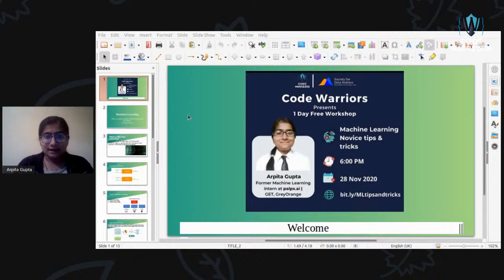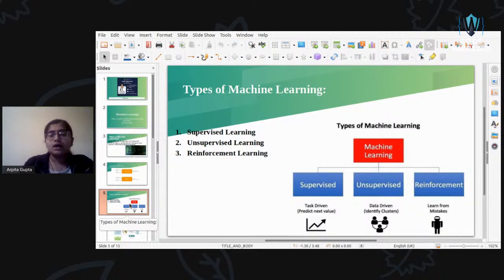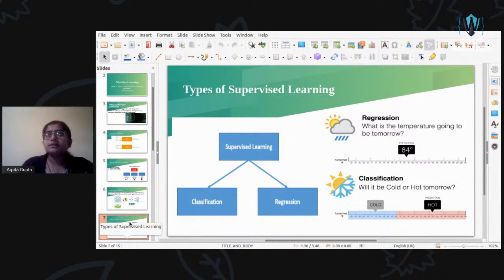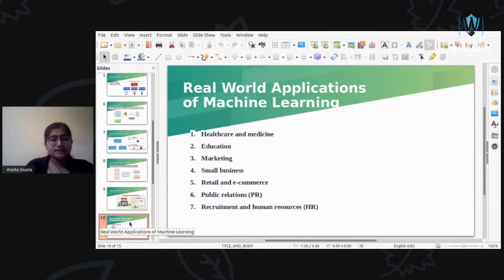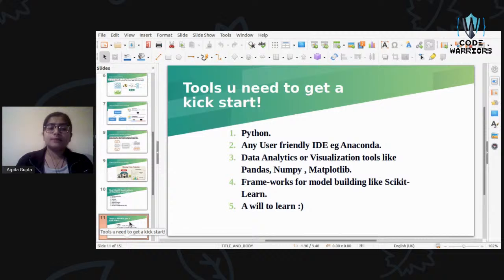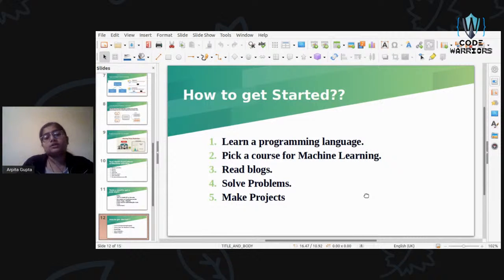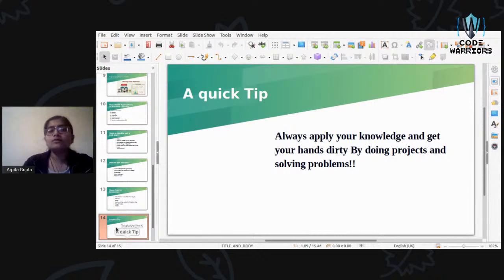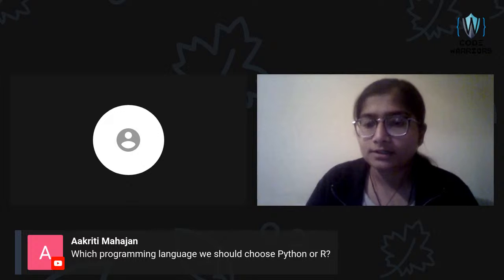Machine Learning Novice Tips And Tricks By Arpita Gupta | Code Warriors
American Businessman, Andrew Ng has cited, 'Artificial intelligence is the new electricity.' Just as electricity did, AI has the potential to pave roads to unexplored avenues in all sectors of the industry!

Code Warriors brings to you, an amazing workshop on how to set your foot, deep strong in world of ML and Data Science. Covering the latest trends in Machine Learning, come join us in learning the aspects of these in-demand technologies.

DATE: November 28, 2020, SUNDAY
TIMINGS: 06:00 PM IST
TOPIC: Machine Learning Novice Tips And Tricks
SPEAKER: Arpita Gupta
ORGANISATION: GreyOrange

But hey! Did we tell you we have just few seats left?
HURRYY!!!